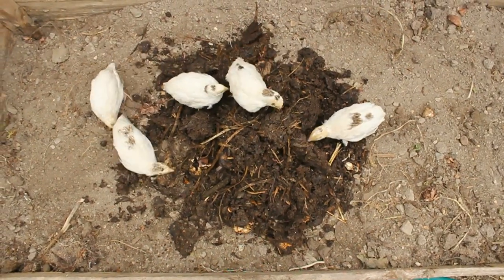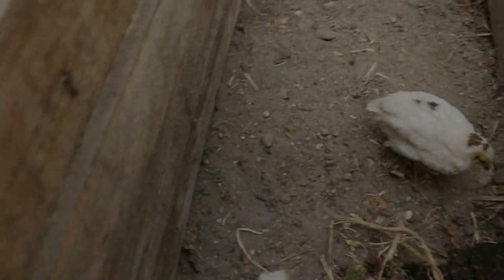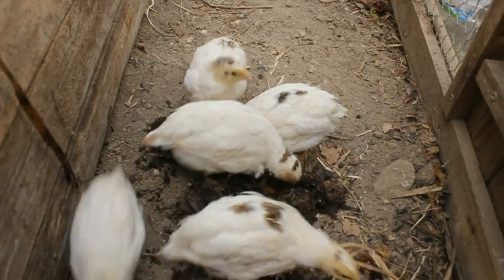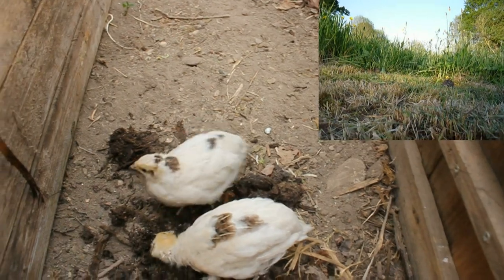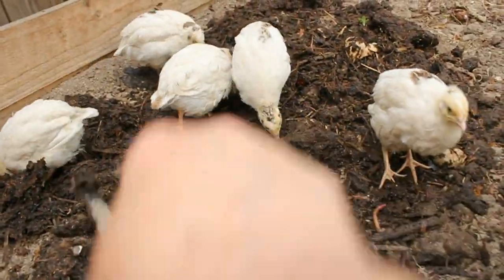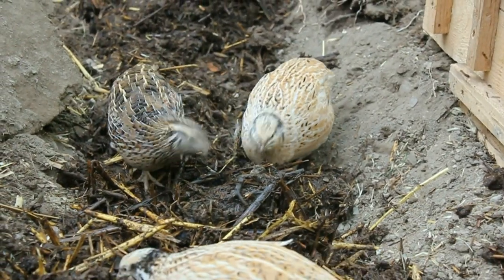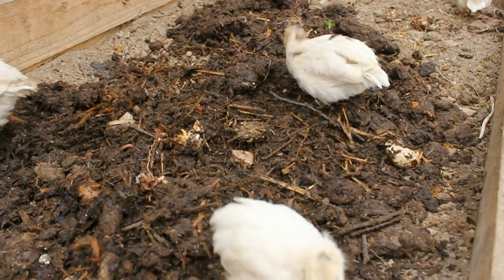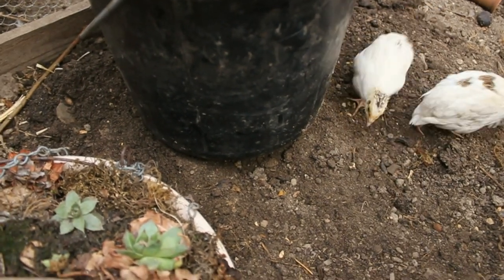Organic Quail and Raised-bed Gardening. Jardinería y codornices. Jardinage cailles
Raised beds can provide a great natural quail environment and food source. Five of my juvenile quail and I spend a rainy day in the greenhouse on the raised beds, clearing woodlice before I start planting vegetables. Tips and strategies on training quail to enable them to free-range with you in the garden and avoid predators. What sort of garden pests quail will eat and how to prevent them eating your crops at the same time!

La jardinería cama levantada puede proporcionar un gran ambiente natural y fuente de alimento para codornices. Cinco de mi codornices juveniles y yo paso un día lluvioso en el invernadero en las camas elevadas, despejando cochinillas de la humedad antes de  empezando a plantar verduras. Consejos y estrategias sobre la codorniz de formación, que permitan viven en libertad con usted en el jardín y evitar a los depredadores. ¿Qué clase de jardín de plagas codornices va a comer y cómo evitar que  comer los cosechas al mismo tiempo!

Para más información sobre cómo estos polluelos de codorniz se plantearon

Le jardinage en potager surélevé peut fournir un grand environnement naturel et source de nourriture pour les cailles. Cinq de mes cailles jeunes et moi passions une journée de pluie dans la serre dans des lits surélevés, elles mangeaient des cloportes avant que nous puissons commencer à planter des légumes. Conseils et stratégies sur la formation de caille pour jardiner en liberté avec vous  et pour éviter les prédateurs. Quel genre de jardin ravageurs caille va manger et comment éviter qu'elles manger les cultures en même temps!

Pour plus d'informations sur la façon dont ces poussins de caille ont été elevées